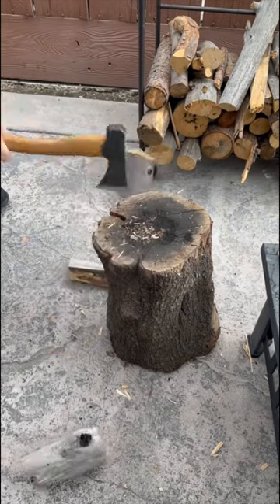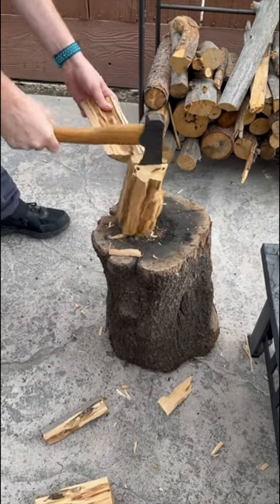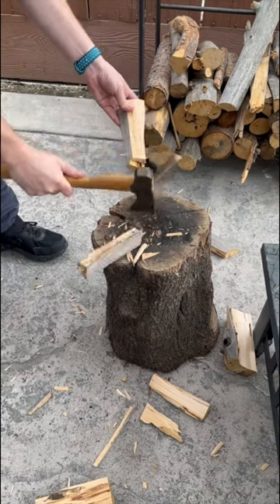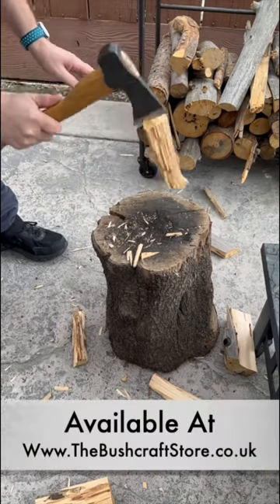The Grizedale Small Forest Hatchet - TBS UK 🇬🇧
This is The Grizedale Small Forest Hatchet From The Bushcraft Store
The TBS Grizedale Hatchet has taken all the best aspects of the Sherwood Small Forest Axe and shrunk them to have a 500g head and a 16" handle.

The Head is made out of C45 Carbon steel and is differentially heat treated. The main body is hardened to 48HRC which gives it great durability and shock absorbance. The edge is quenched to 55HRC which gives a great balance between strength and edge retention.
TBS Grizedale Forest Hatchet
Price: £69.95 or $82.06 usd
Steel:C45 Carbon Steel Forged Head
Handle: Oiled American Hickory Handle
Weight: 21.1oz (500g) or 32oz (800g) total
Size: 16" (40 cm)
Quality leatherwork
Overstrike Guard Available and Sold separately
European Made
I am very impressed with the Quality this company puts into their gear and their vast selection you have to choose from.

Would definitely recommend taking a look Links are below.

Have a Great rest of your day and I will see you again soon.
ATB
Joe
Facebook.com/Joebeaudrow
Instagram.com/Joe_beaudrow
TikTok.com/@jboutdoorsandmore